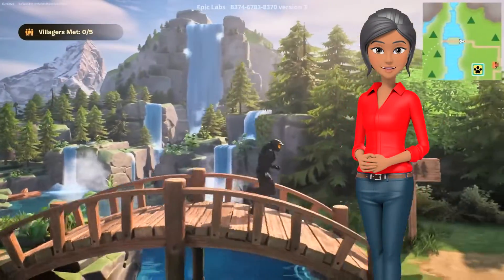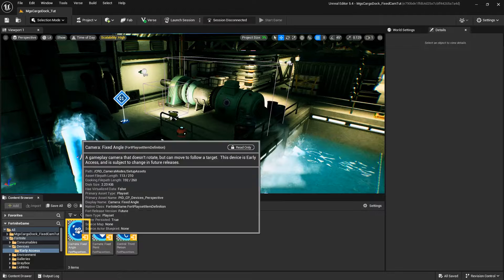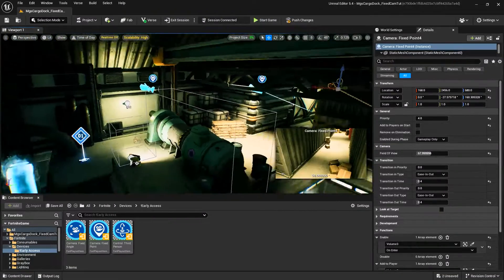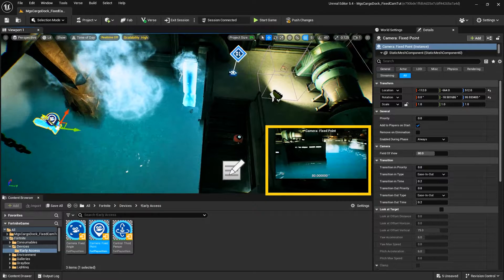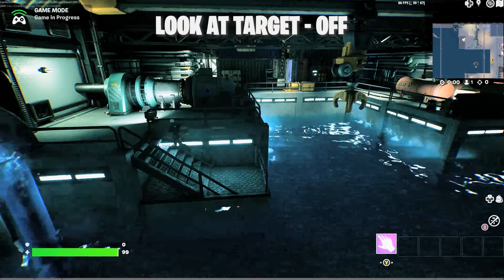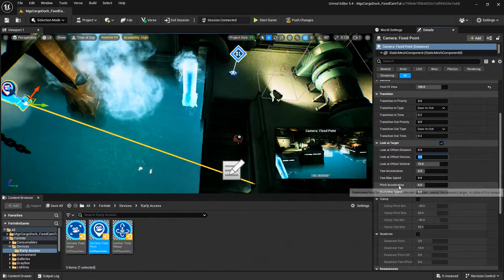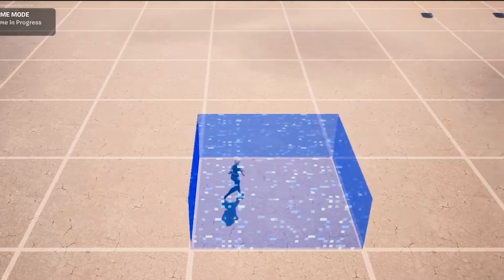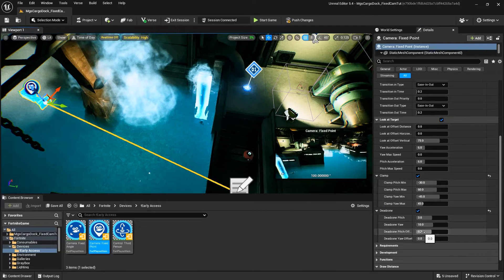Beyond the Fixed-Angle 🎥 Unleash the Power of the 🆕 Fixed-Point Camera in Fortnite!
Unleash Next-Level Fortnite Experiences with the newly added Fixed-Point Camera device in Unreal Editor for Fortnite! ➡️ Fortnite island & experience creators, get ready to revolutionize your island designs with a deep dive into UEFN's latest features! Unleash the power of the Fixed-Point Camera in Fortnite and take your island designs to new heights!

In this Unreal Fortnite tutorial we'll explain:
✅How to access the new Fixed-Point Camera Device for Fortnite?
✅How to set up UEFN Fixed Point Camera Device?
✅Fixed Point Camera configurations?
✅How to use the Fixed-Point Camera "Look At Target" ?
✅How to use the Fixed Point Camera "Clamp"?
✅How to use the Fixed Point Camera "Deadzone"?

Join us for a comprehensive overview of the latest features and devices in Unreal editor for Fortnite.

🤔Have any questions about the Unreal Editor for Fortnite (UEFN), Fortnite Creative 2.0, or creating 3d game assets, you'd like us to make a video or tutorial on?
Place it on the comments bellow.

00:00 Unlock NEW Gameplay Possibilities with UEFN
00:10 Where to find the UEFN Fixed Point Camera
00:26 Fixed Point Camera Device explained
01:14 Camera configurations
01:24 Fixed Point Camera "Look At Target"
02:01 Fixed Point Camera "Clamp"
02:16 Fixed Point Camera "Deadzone"